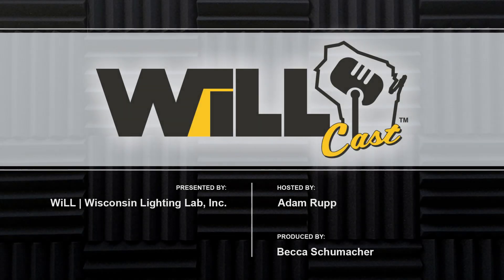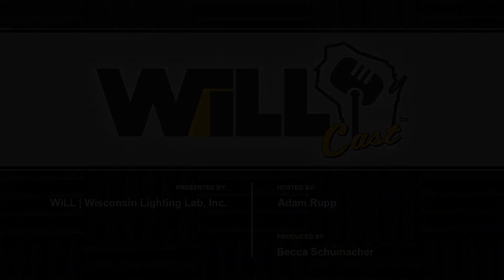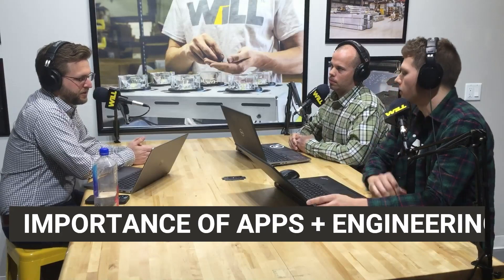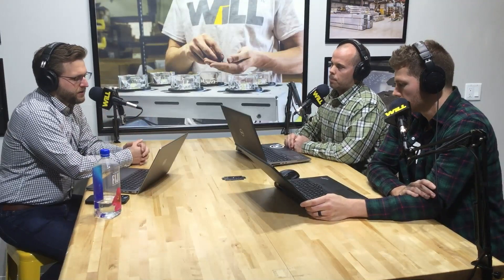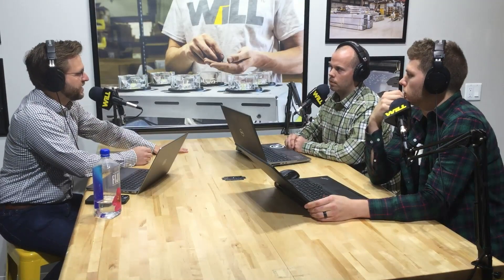Connecting Customer Engineers + Requirements w/ WiLL Application/Product Engineers | WiLLcast Ep. 25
Join the WiLL team for this episode of WiLLcast as Trent and Jake join Adam to talk about the importance of our engineering and application teams during custom lighting projects. They'll share insights from recent projects and explain how connecting directly with end-users and engineers helps cut through the clutter and get down to the true requirements for the project.

Keep up-to-date on the latest WiLLcast episodes and insights!